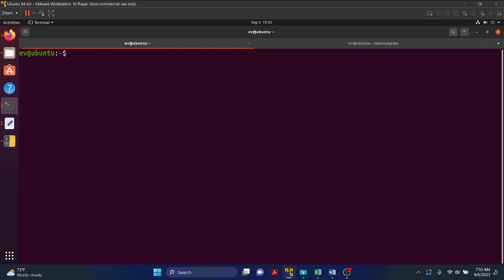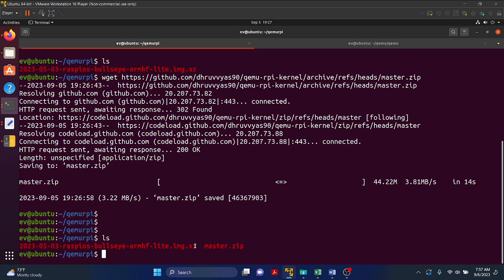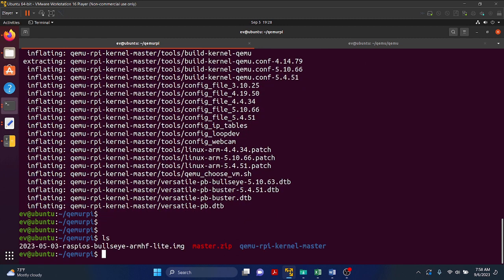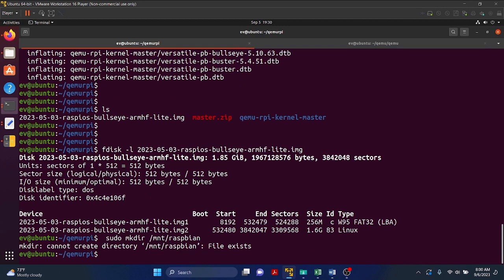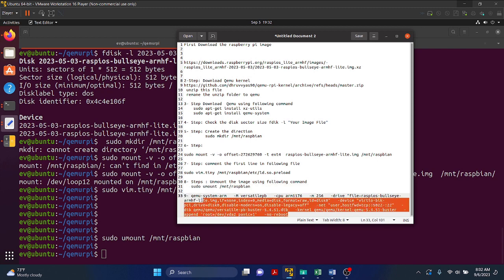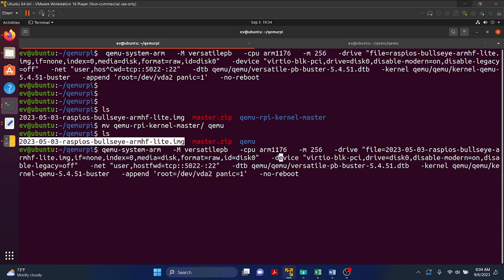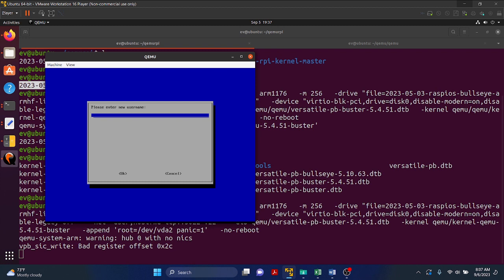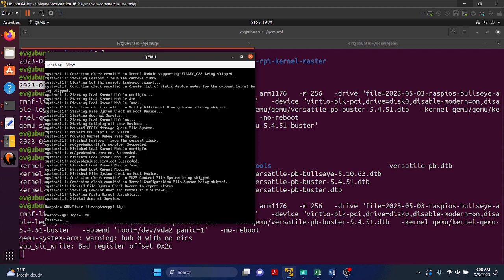Emulate Raspberry PI Using QEMU on Ubuntu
If you want to learn raspberry PI without using hardware and simulate your application code then this tutorial will be very helpful for you guys.